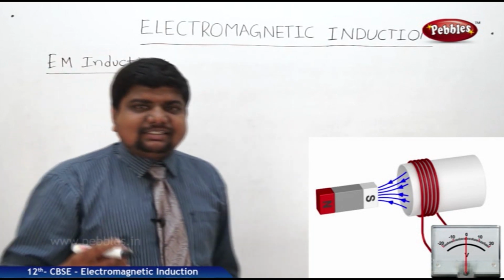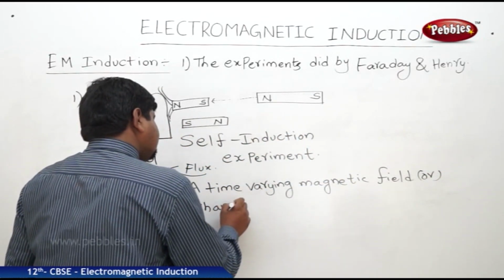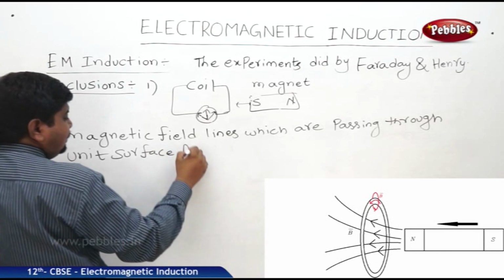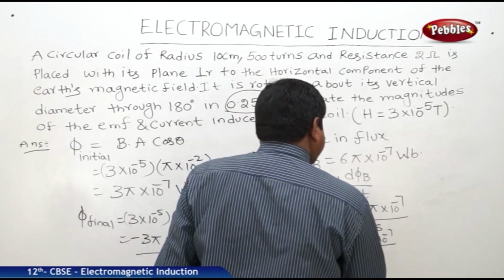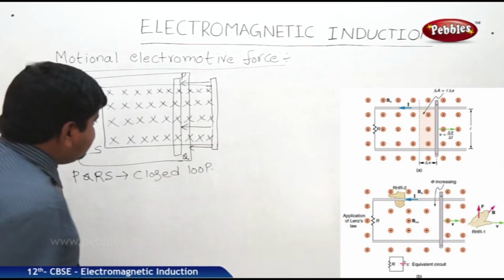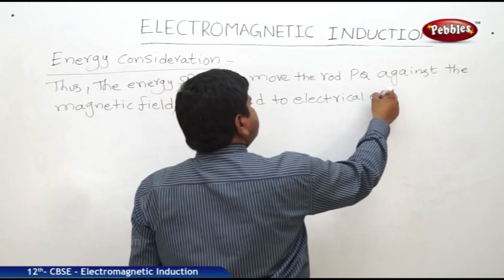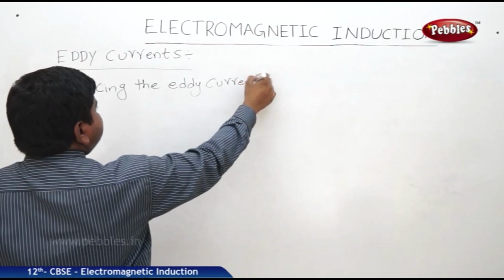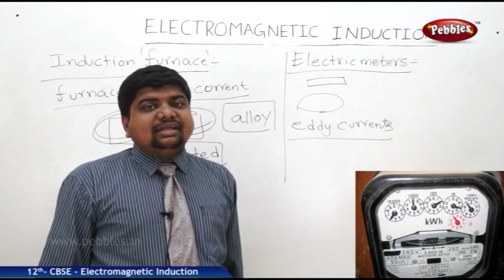CBSE Class 12th std Physics | ELECTRO MAGNETIC INTRODUCTION | Part-1 | full chapter